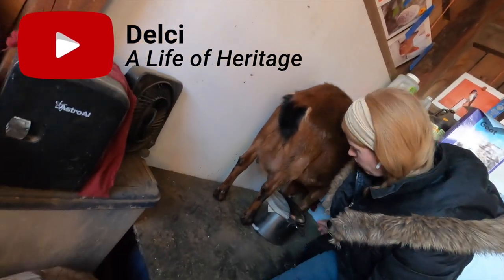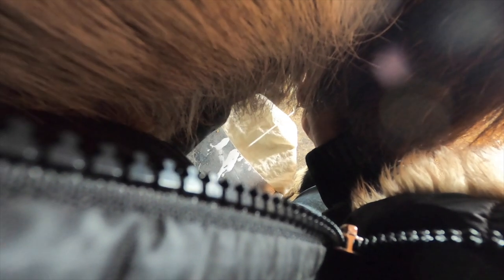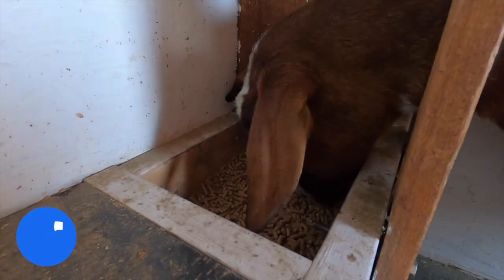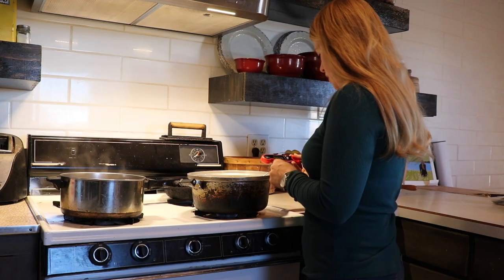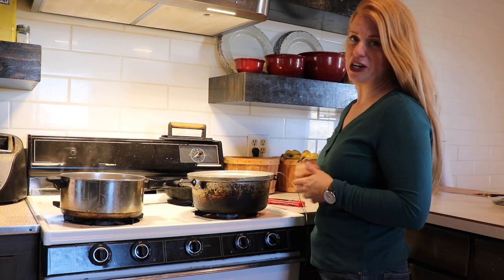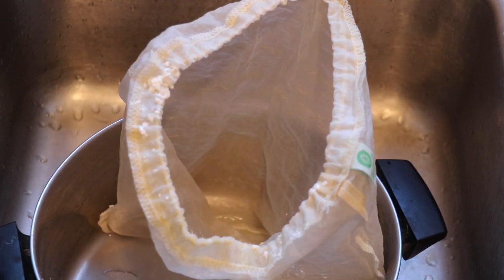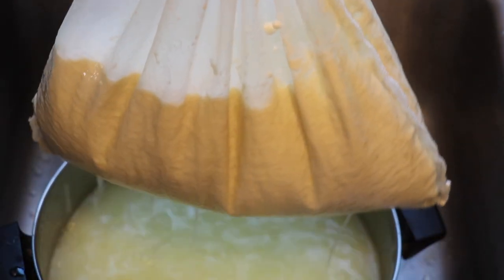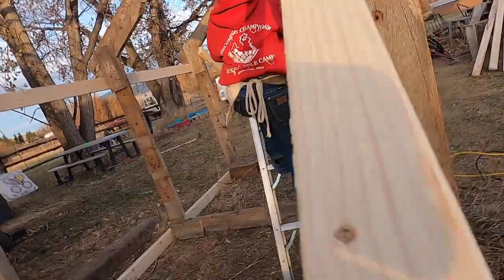Turn that Goat MILK into Easy Goat CHEESE! So simple you'll wonder why you've not made it before...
📚 INFORMATION IN TODAYS VIDEO:

Did you know you can make the easiest farm style cheese with goat milk? It just has TWO ingredients! It's so easy.

So, lets milk these goats and get that cheese made!

And then we set out to making a small farrowing house for our large pig!

0:00 Join me as I milk my goats
1:19 Update on our new goat Delight
2:10 Let's make some goat milk cheese!
7:00 Building a pig farrowing shed